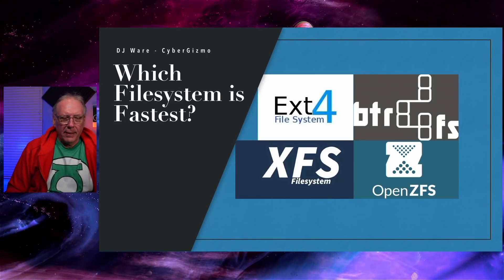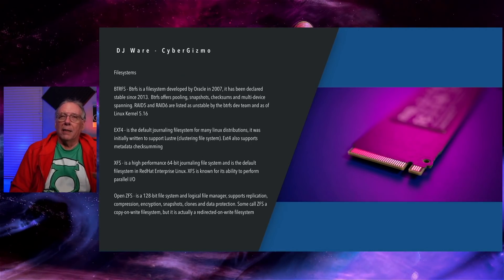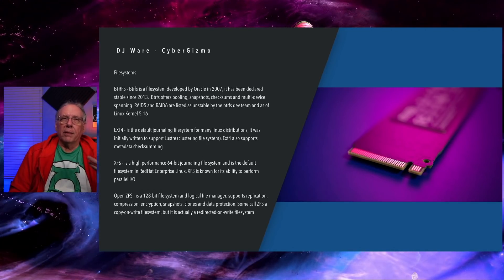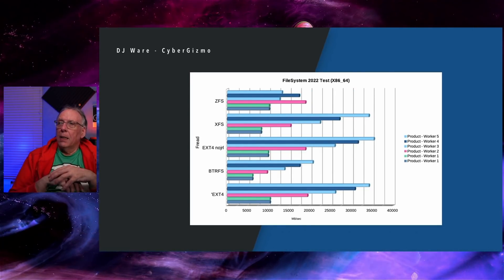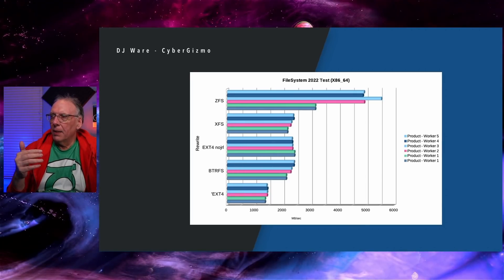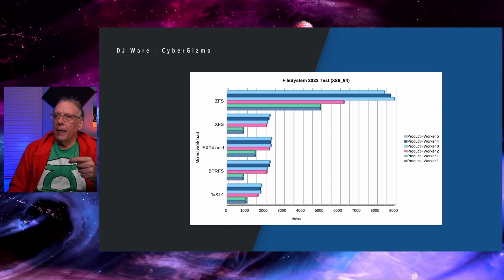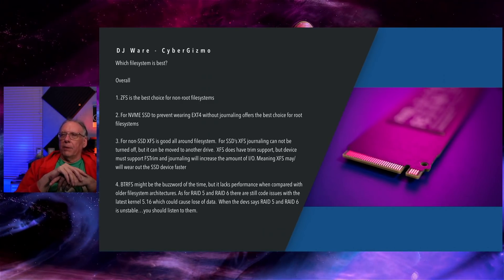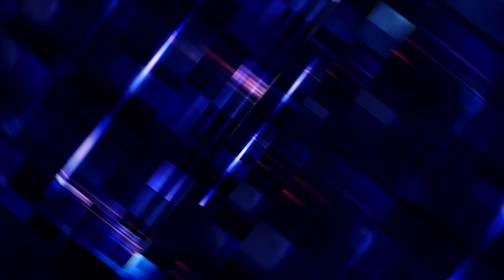Which Linux filesystem is best in 2022?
Today I  am exploring 4 well known filesystem for Linux, and putting each one to the test: Btrfs, ext4, ext4 w/o journaling, xfs and openzfs.  All of them are being tested on hardware, running the latest versions in the Debian 11 repos.  The benchmark test I am using is iozone 3.493 the latest version of the software. You can find my benchmark scripts on Gitlab.  I am performing 13 tests which are included in iozone to simulate workloads of different types to see how well each filesystem performs.

This video is based around a question I received from one of my viewers (and because its been a year since I updated the benchmarks).  However, the main reason is after watching last Saturdays Linux Saloon, where some folks were making recommendations to use a particular filesystem, and making claims for performance that were unsubstantiated.  As an engineer claims without facts always make me suspicious. Oddly enough marketing sometimes uses that method of hyping a product beyond its capabilities. So I wanted to know the truth.  How well does btrfs actually perform against the older filesystems in linux?

Hope you enjoy the video as much as I did making it.